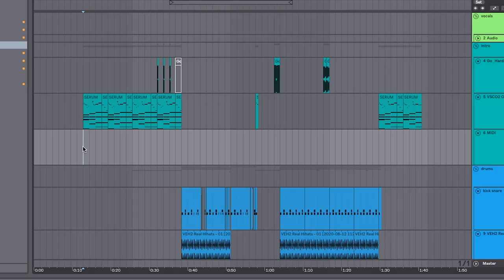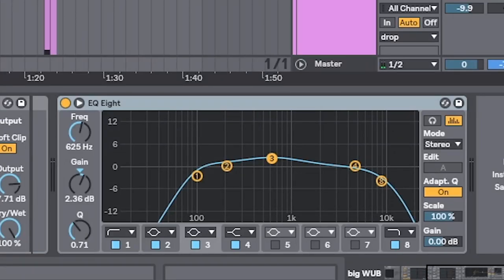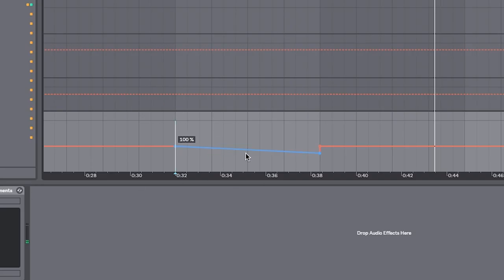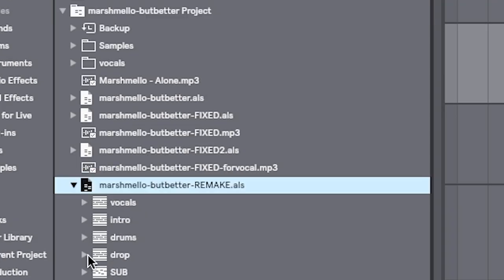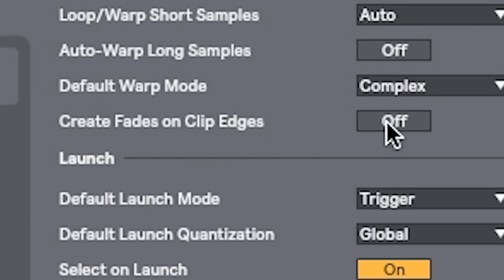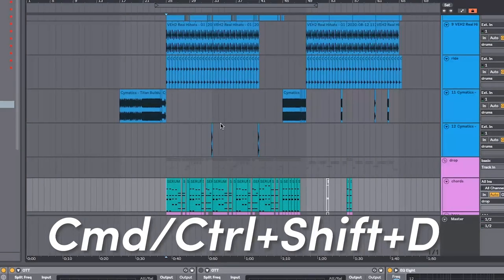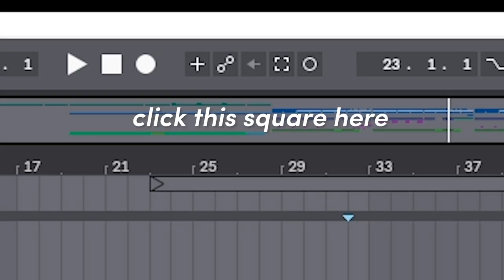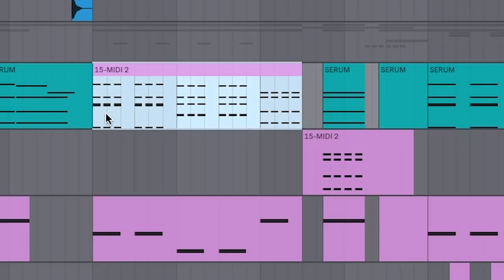Ableton Tips I Wish I Knew PART 2 (When I started Producing) | Advanced Ableton Techniques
need ableton help? these are the things about how to use Ableton Live that I wish someone told me before 2020.

Almost as if I am delivering some advanced ableton techniques that could help you out if you're starting out music or edm production.